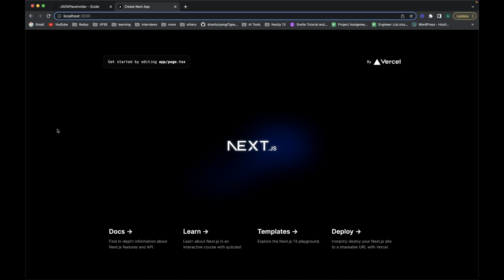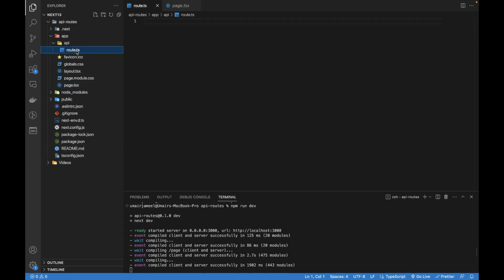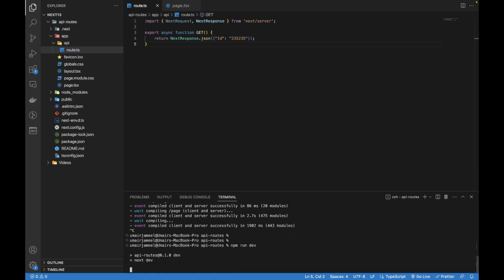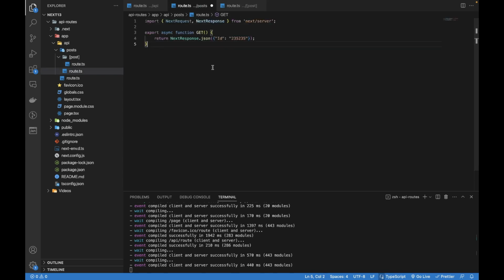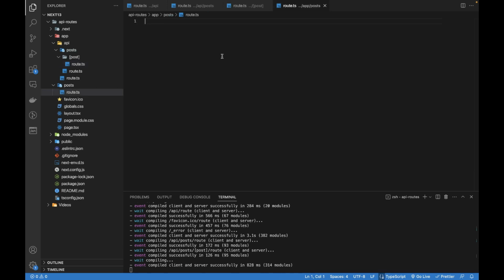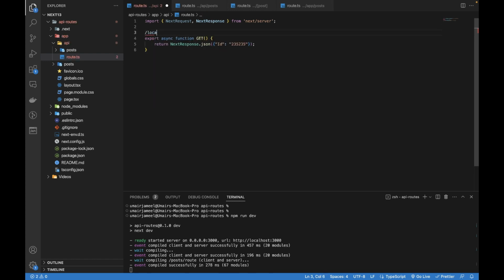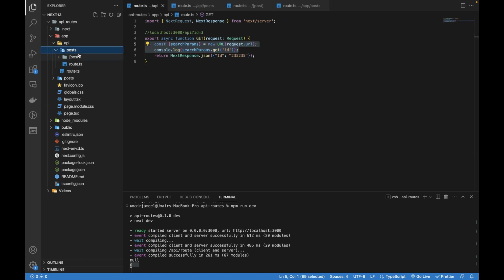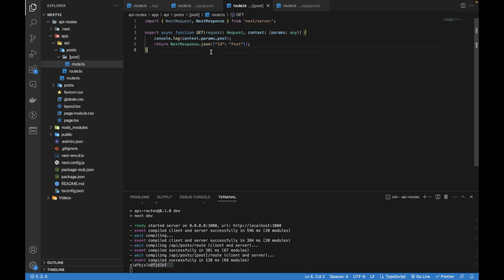Next js 13 Crash Course #13 - Build Rest APIs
Learn about building rest apis directly inside next.js 13.
Understand the basic folder structure, best practices, dynamic api routes and validations in next.js 13.

Next.js 13 provide us an app folder and inside app folder, we can create an api folder to create all the api routes. Each api file should be named as route.ts.

We can add route.js file outside api folder, but it is recommended to only create api routes directly inside api folder.